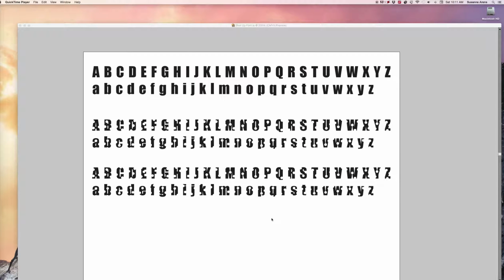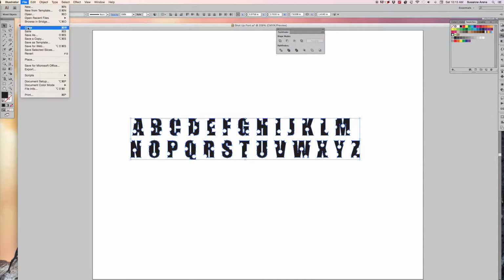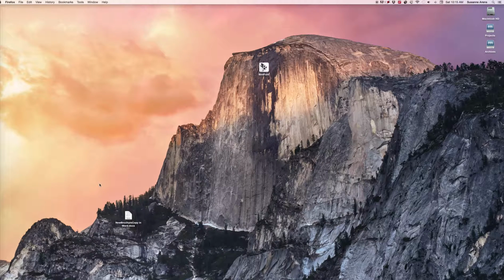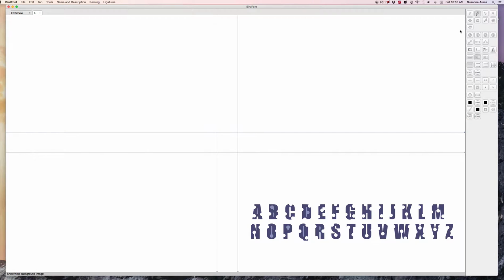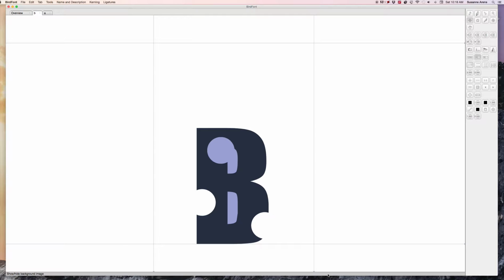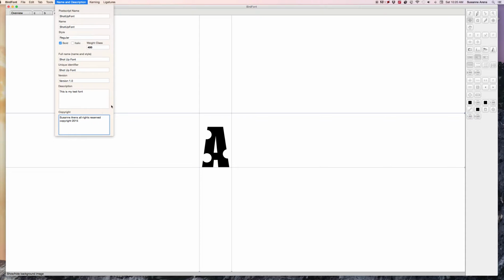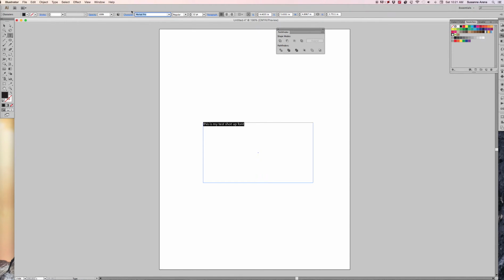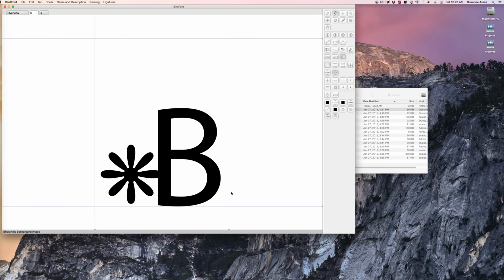How to create a custom font demonstration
This video will demonstrate how to create a custom font using the Adobe Illustrator and the BirdFont software.